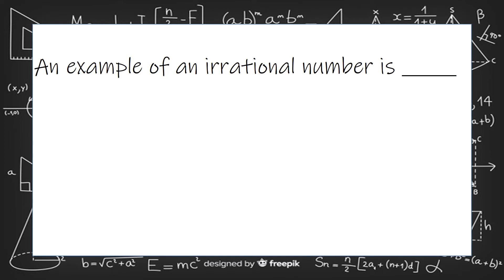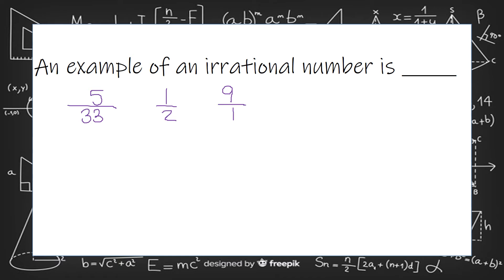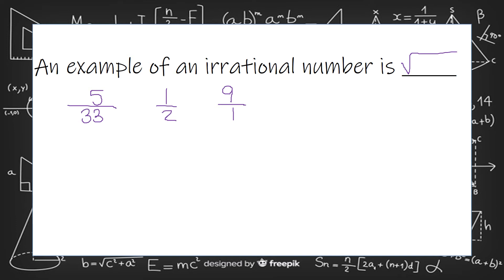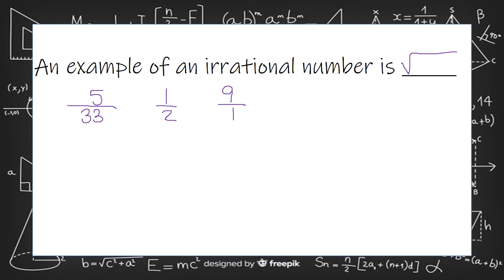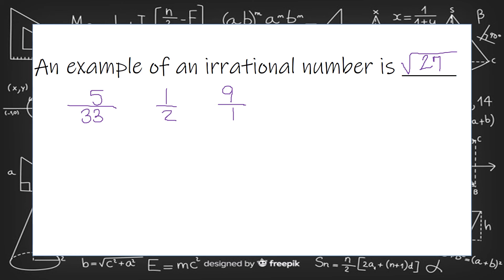An example of an irrational number is